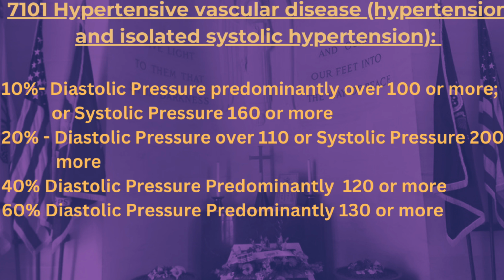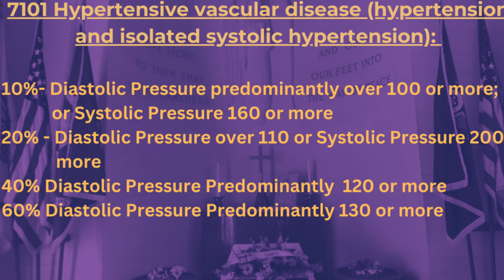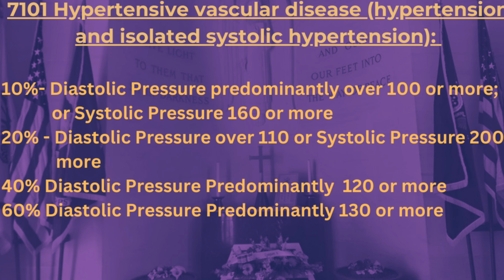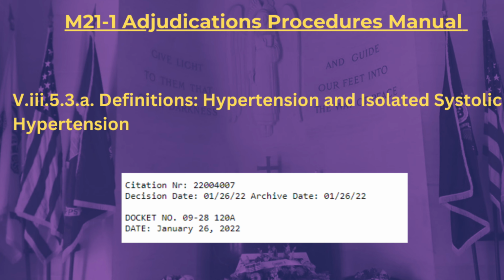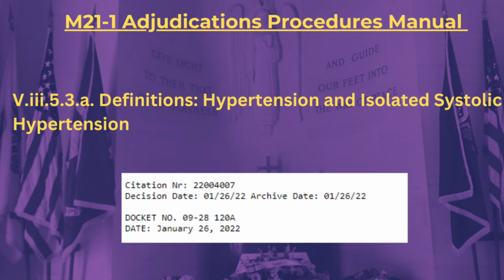How To Get VA Hypertension Secondary to PTSD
Veterans struggling to increase your current VA Rating, look no further, I challenge you to take a good look at the medication you are already taking for a service-connected disability and self-assess to see if those side-effects are present in your current life due to daily usage. If you are suffering from direct side effects of the medication as well as known secondary VA disabilities that are caused by medication for PTSD, Migraines, Muscular Pain, build your medical evidence and submit your VA Claim.

Secondary VA Rating for Hypertension
Secondary VA Rating for Medication
Secondary VA Rating for GERD
Secondary VA Rating for Migraines

References:
VA Study Indicates Possible Link between Psychiatric disorders and Heart Disease:

CFR 38 Code of Federal Regulations / Schedule of Ratings for Hypertension & Heart Diseases

M21-1, Part V, Subpart iii, Chapter 5 - Cardiovascular System Conditions

VA Claims Process
VA Compensation,
VA Pension
Increase VA Rating
Direct Service Connection
VA Pact Act